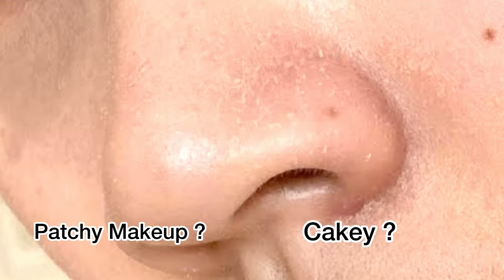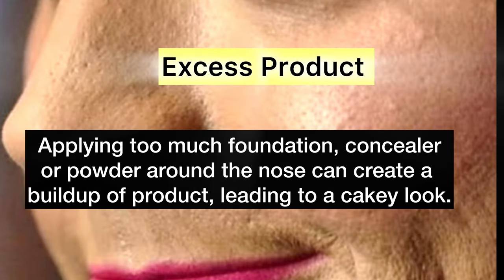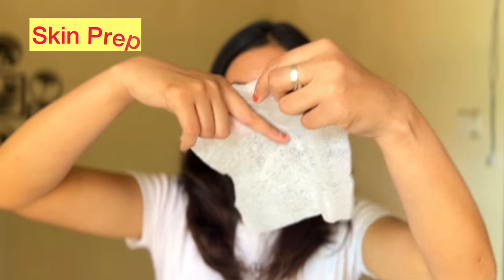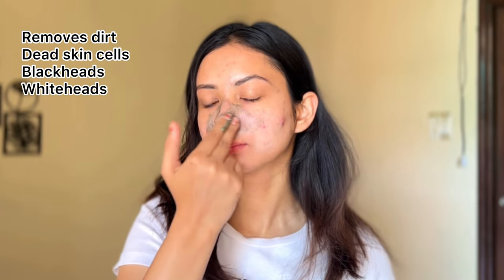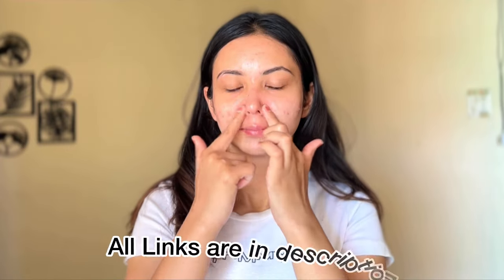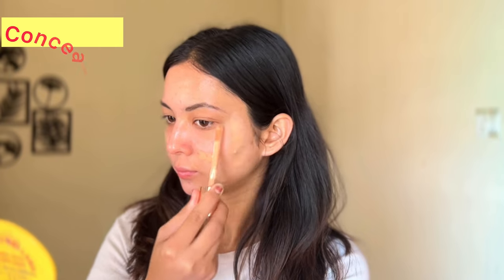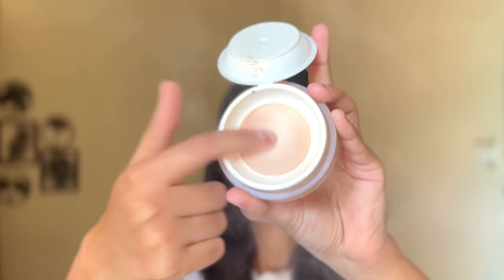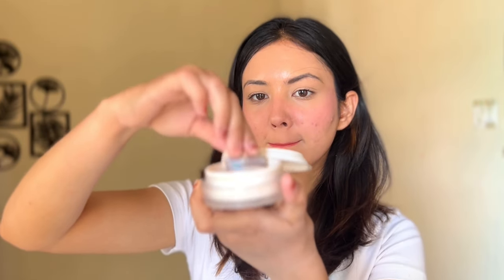Foundation Fix: Bye-bye Nose Separation! Makeup Hacks for All Skin Types & Sweaty Situations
Under Budget Moisturisers Links
For Oily Skin :

Normal Skintype:
Aqualogica ( Works best for normal to oily skin)